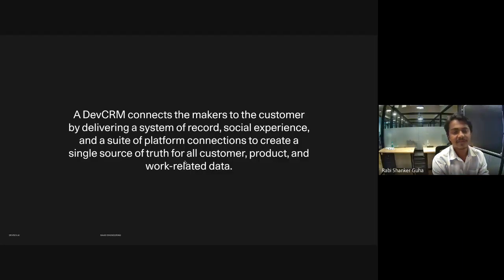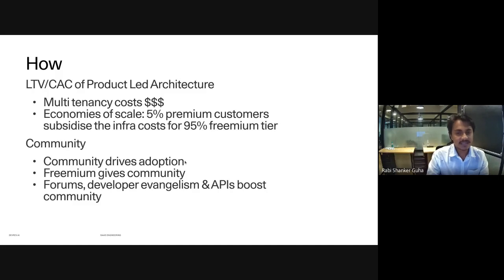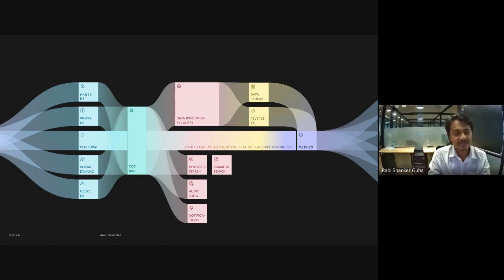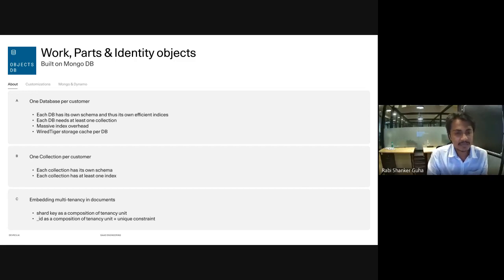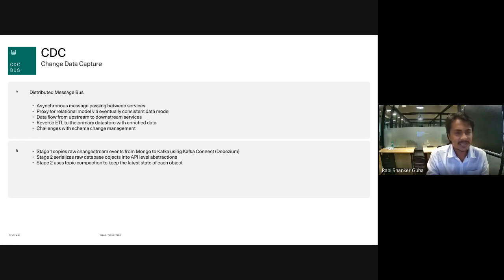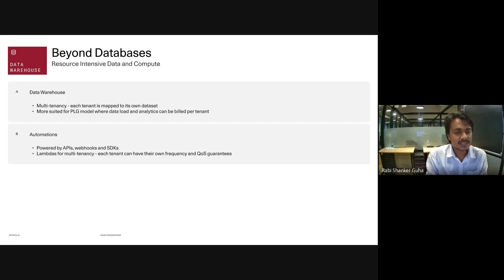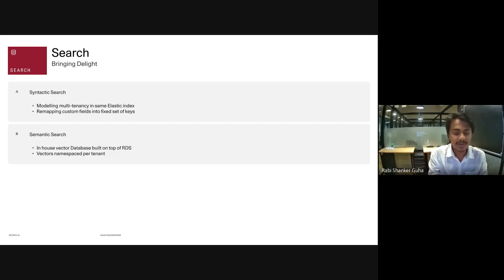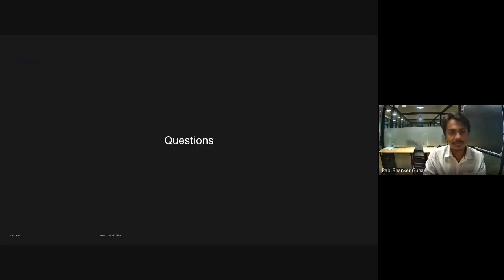Achieving Micro Tenancy in PLG Companies with Freemium Business Models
This talk is by Rabi Shanker Guha, founding engineer at DevRev

Description

Modern age SaaS companies need to engineer freemium models upstream in their multi-tenant architecture. Product-Led Growth (PLG) GTMs are impossible to be retrofitted if the underlying product architecture is not heavily economized for the micro-tenant with minimal usage and feature needs. In this talk, we will present DevRev’s (a) object and event model around identity, parts, and work, (b) learnings around microservices, and (c) persistence and replication architecture to achieve economies of scale, programmability, and near-realtime user experiences.

I lived the typical Indian 'engineer' dream - IIT grad, went to Google and moved to the US. Only to realize that my thing was working in a startup in Bangalore (apparently my thing was getting stuck in traffic and telling people from other cities how awesome Bangalore weather is).
I joined DevRev as a founding engineer in 2020, and it feels like starting from square one again. Learning & unlearning things along the way, we have grown from 5 to 75 engineers around the world. From architecting our system of record, orchestrating the microservice lifecycle to scaling the team, I got to work on various aspects of engineering. I'm passionate about distributed systems & infrastructure - basically building things at scale - and always eager to learn more from like-minded folks!